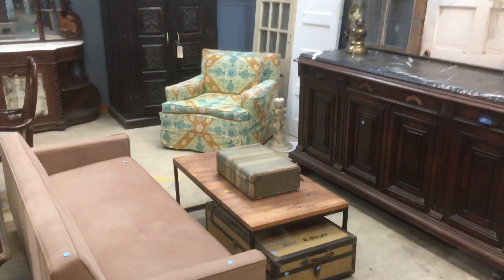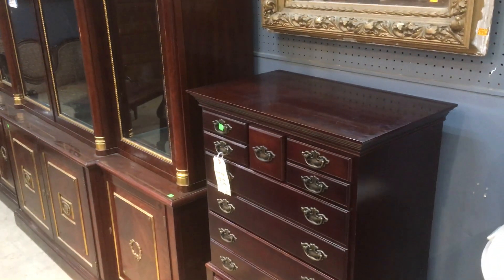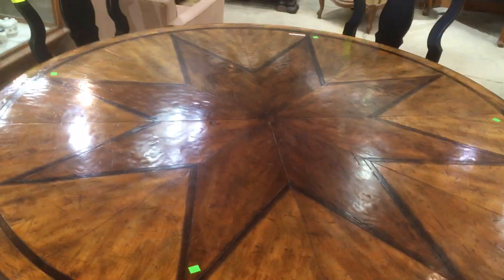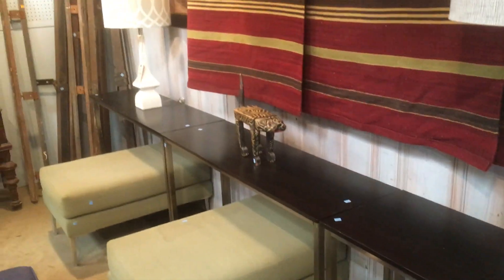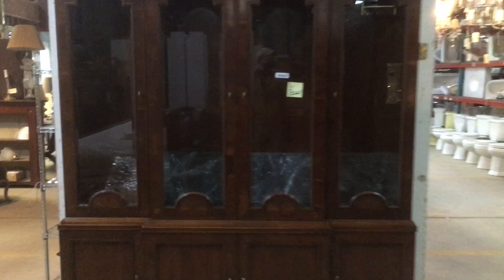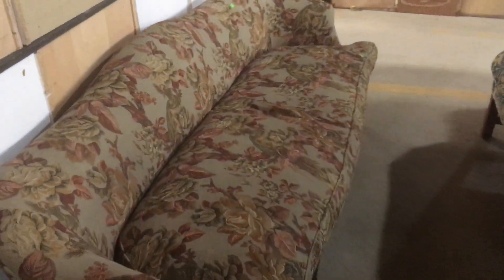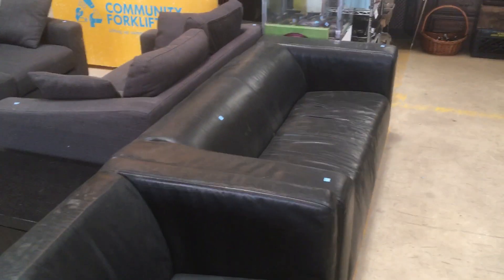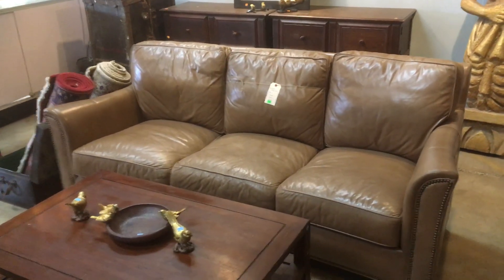Salvaged Furniture Video Tour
Take a look at some of the awesome salvaged furniture at the reuse warehouse! Victorian furniture, modern sofas, vintage sewing machines, gorgeous chairs with nailhead trim, storage cabinets with glass doors, dining tables, and more!